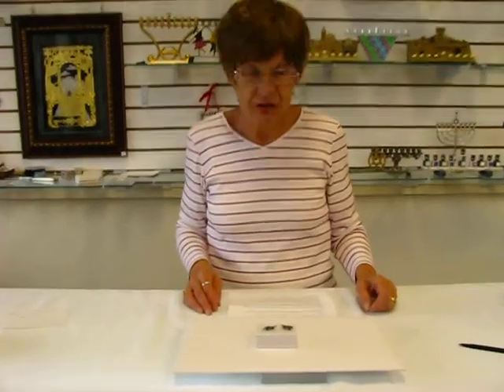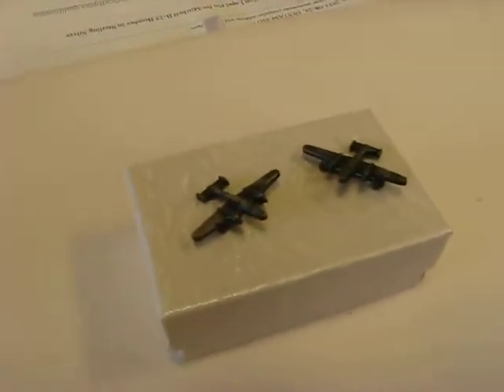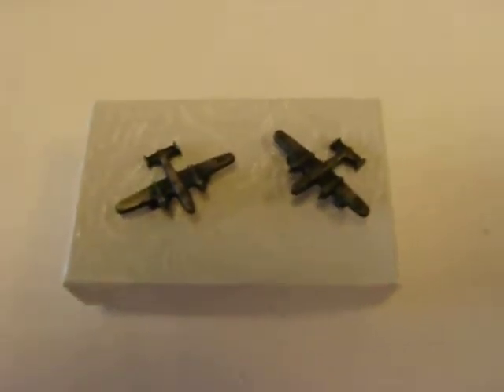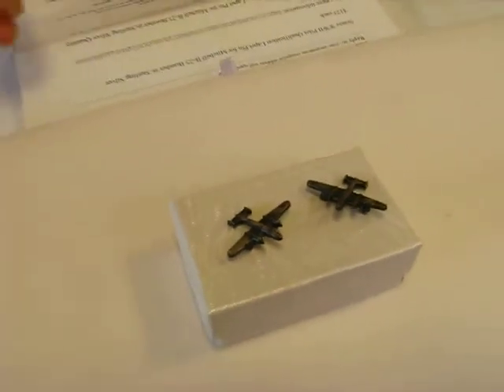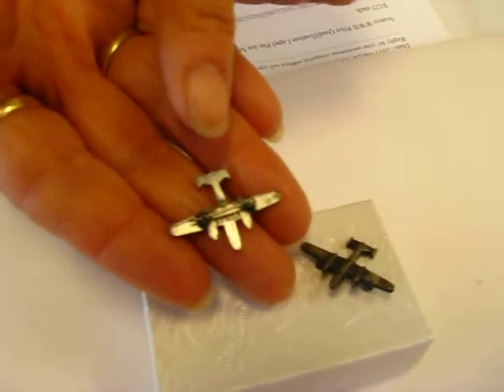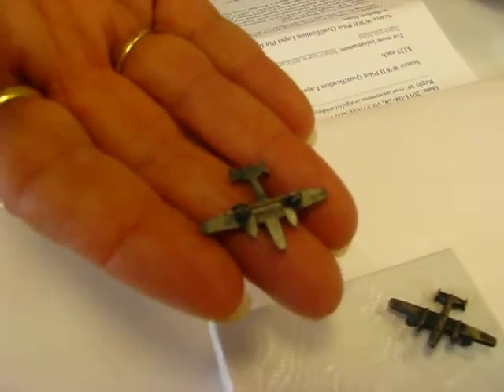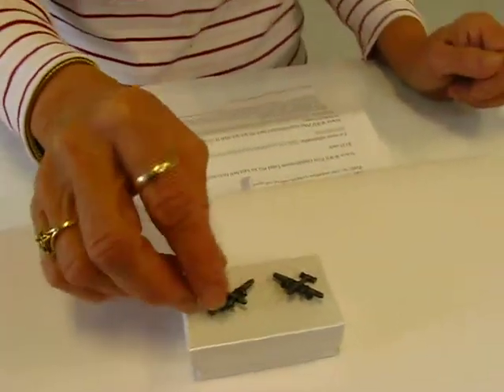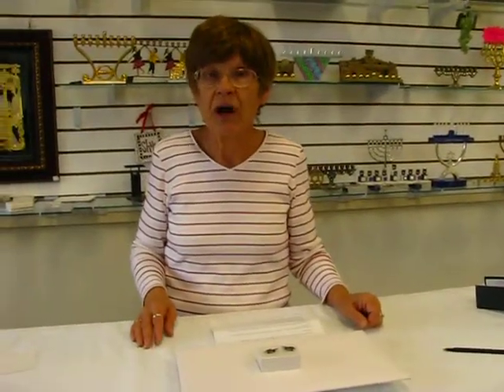Scarce World War II Pilot Qualification Lapel Pin for Mitchell B-25 Bomber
Scarce World War II Pilot Qualification Lapel Pin for Mitchell B-25 Bomber in Sterling Silver

Scarce WWII Pilot Qualification Lapel Pin for Mitchell B-25 Bomber in Sterling Silver Quantity in Basket: None

SUBJECT: This is a scarce World War II Mitchell B-25 bomber pilot qualification lapel pin in sterling silver. The pin is in the shape of the plane, and highly detailed.

VINTAGE: Circa World War II.
SIZE: 3/4" height and 1" width.
CONSTRUCTION/MATERIALS: Sterling silver.
ATTACHMENT: Horizontal pin with drop-in locking swivel catch.
MARKINGS: STERLING a union stamp and B. . .Y with the middle letters cut out.
ITEM NOTES: This is from a United States Air Force collection which we will be listing more of over the next few months. VBEX05 LABEX 6/10
CONDITION: 8 (Excellent-): Pin has some light wear only and a handsome tarnish.
WWII

Starting 15 years of Business - Everyone Welcome - ample Parking - We accept Visa and MasterCard - Corner of Holly and Leetsdale.